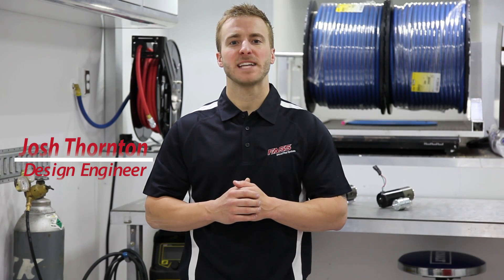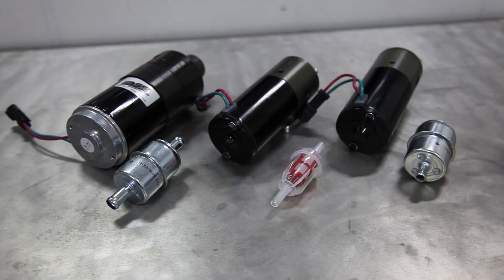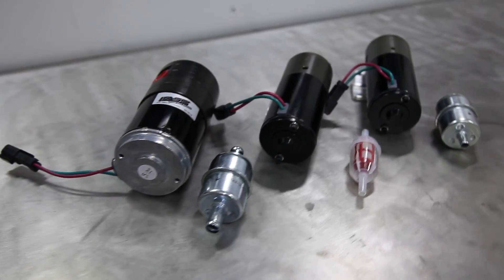FASS Fuel Systems "Tech Tips" Importance of the Inline Fuel Filter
Josh explains why it is important to install the inline fuel filters included with your fuel pump kits from FASS.